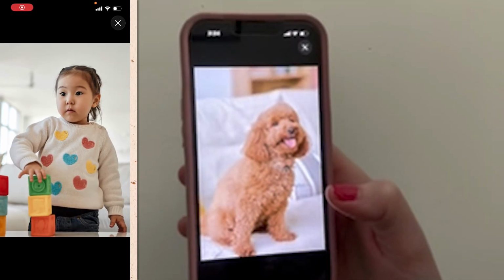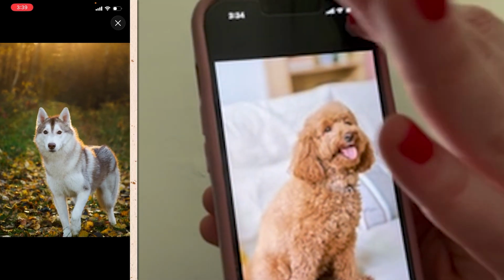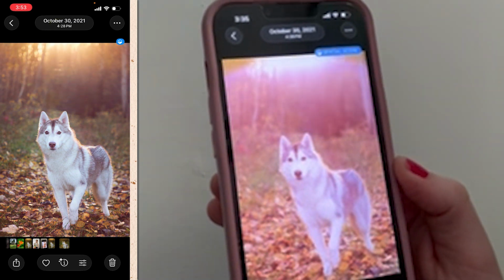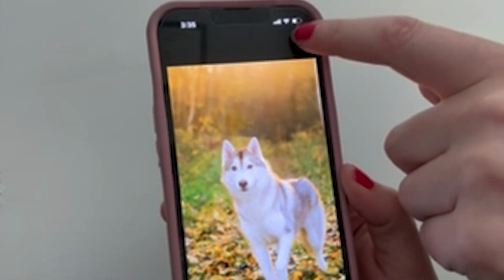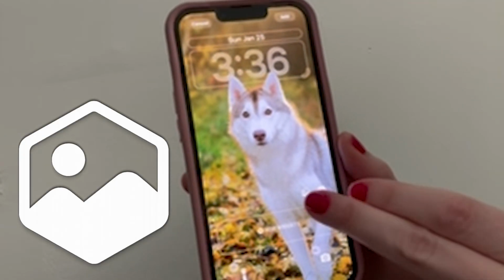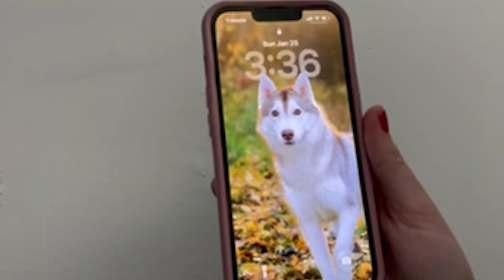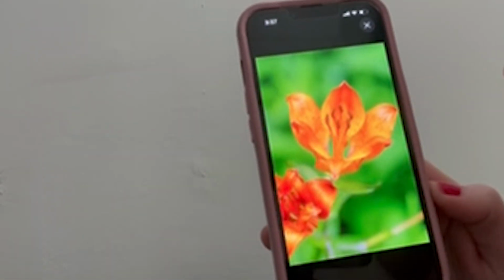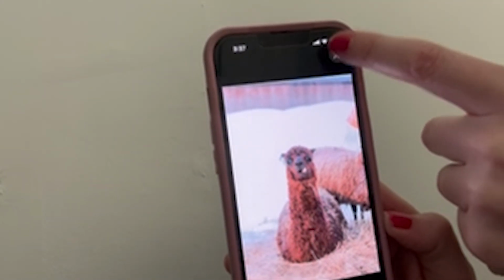How to Enable Spatial Scenes and Set Them as Your iPhone Wallpaper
Learn how to enable Spatial Scenes on supported iPhone photos and use them as your wallpaper. This tutorial explains what Spatial Scenes are, how to activate the effect on compatible images, and how to apply them to your Lock Screen or Home Screen. Perfect if you want wallpapers that subtly react to motion and depth on your iPhone.